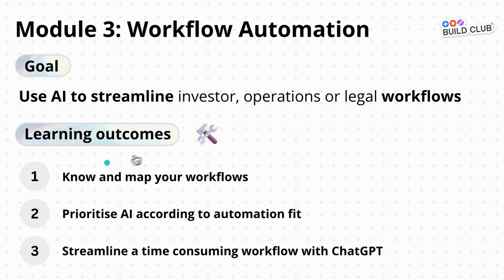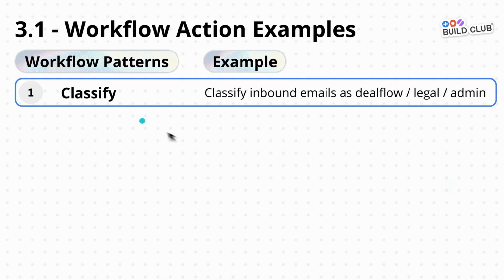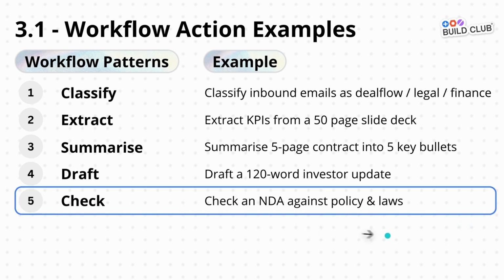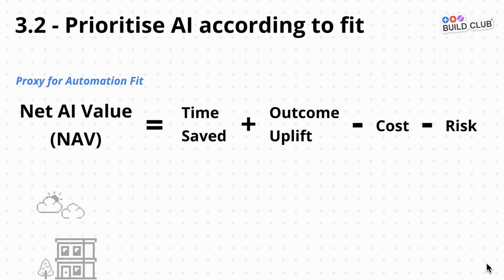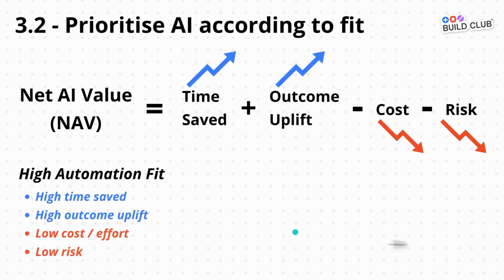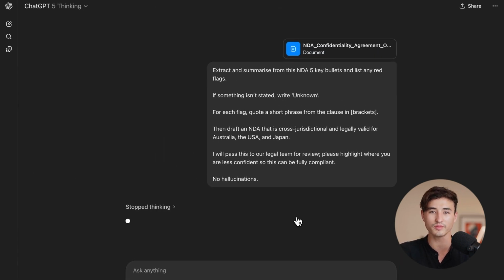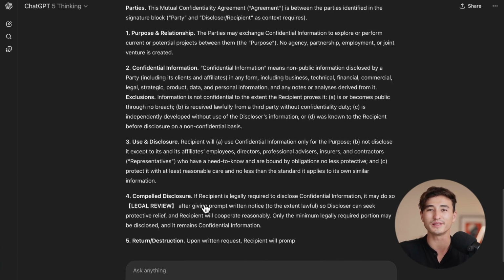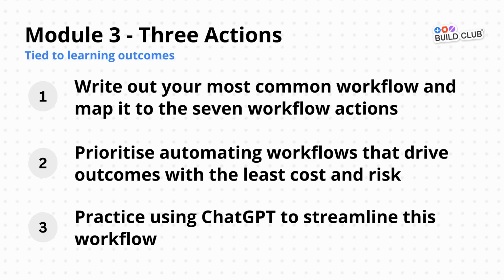ChatGPT for Finance #5 Workflow Automation